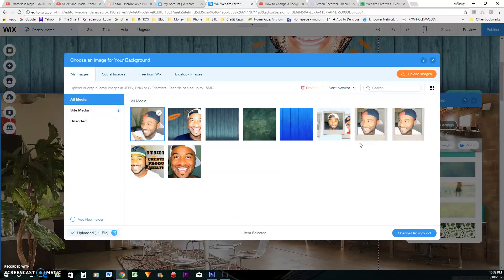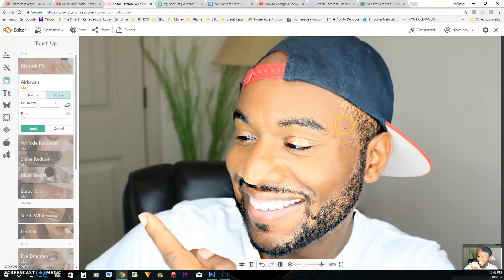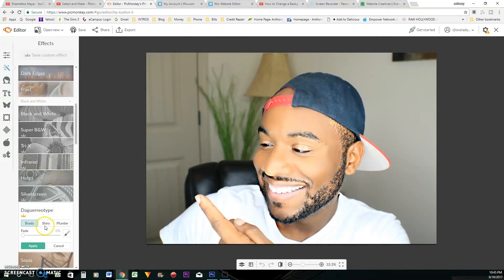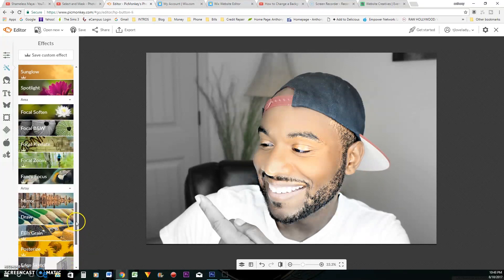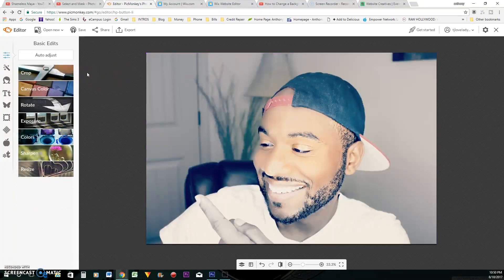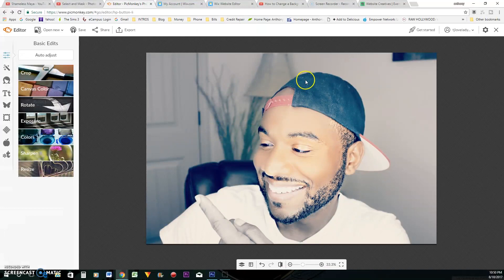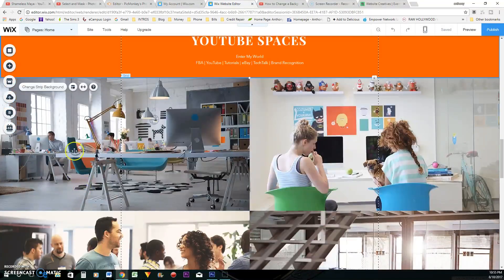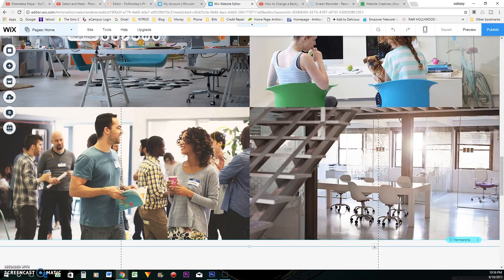How To Build A Website Part 3 Editing Website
Today Im doing another How to build a website or editing a website! This video is mostly editing a website but I also give you some tips on branding your website, branding your channel, and an overall wix website/ wix tutorial.

Thanks @Chillhop for the dope music!!